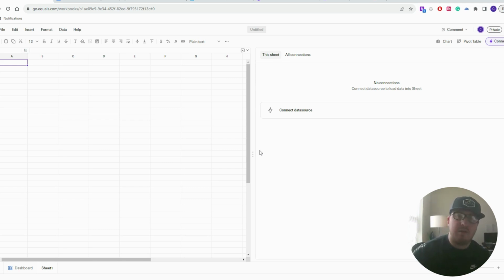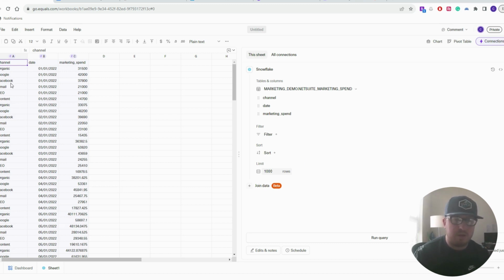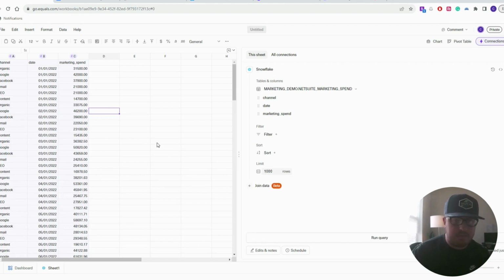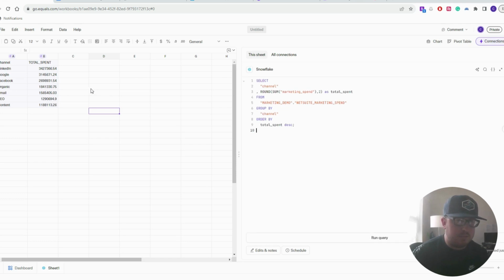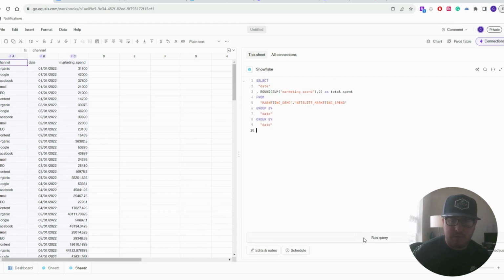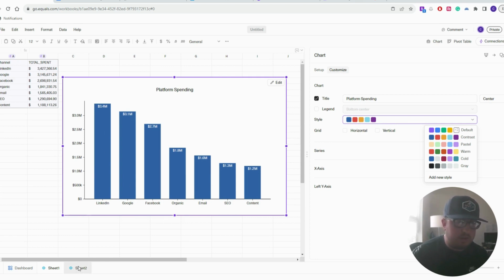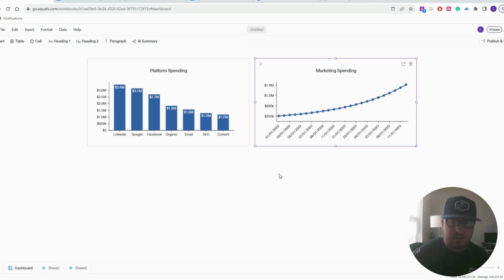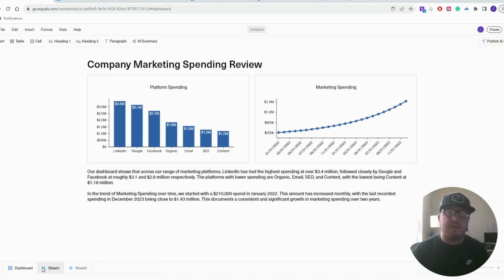Marketing Data Analysis using EQUALS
If you like what you see in the video, check out Equals Dashboards which just launched on Product Hunt! Take a look, and if you dig it, share some love with an upvote and comment

Thank you to Equals for partnering with me to bring this awesome platform to my community!